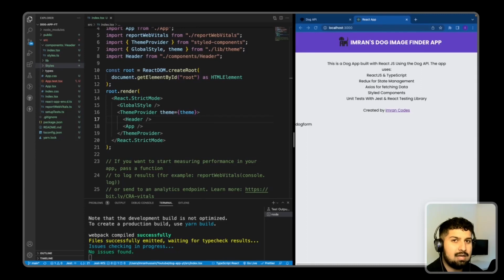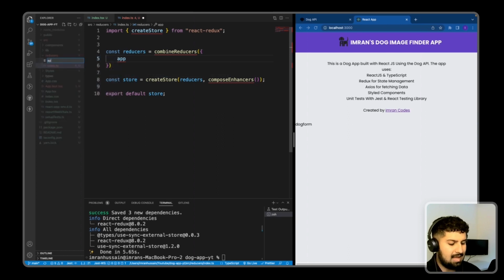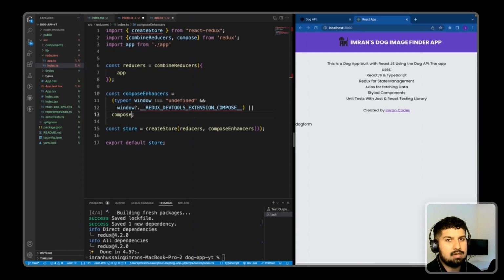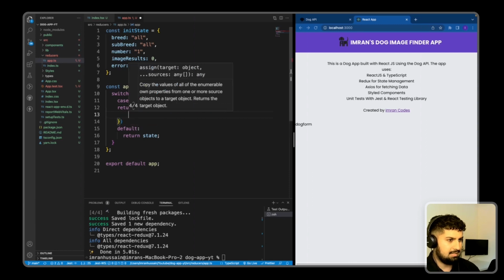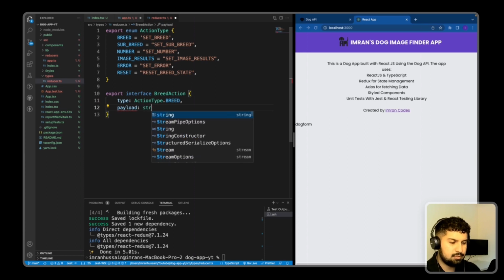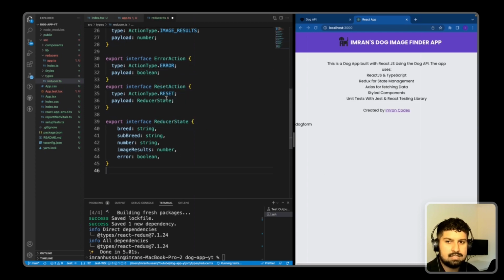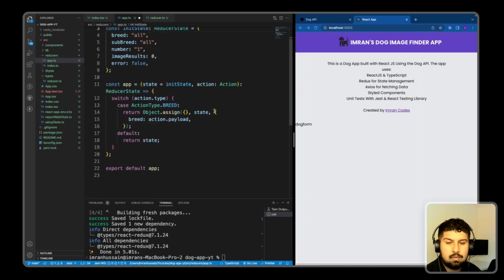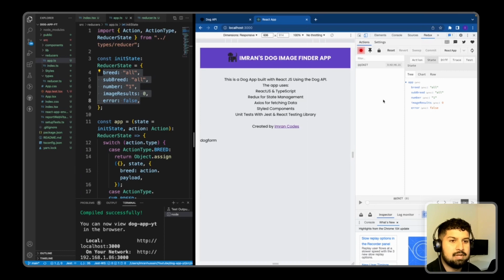How To Setup Redux With TypeScript In React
In this video, we will Setup Redux With TypeScript In React